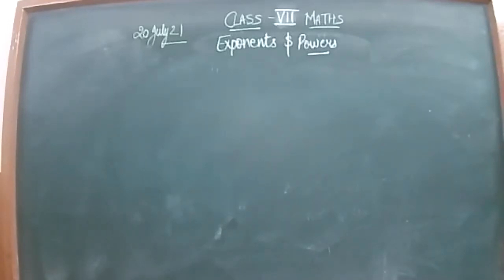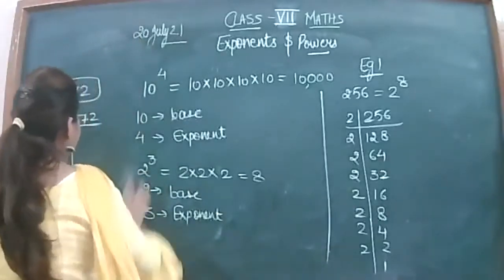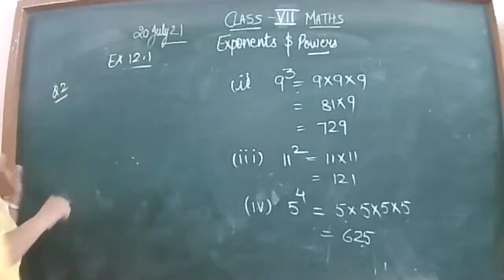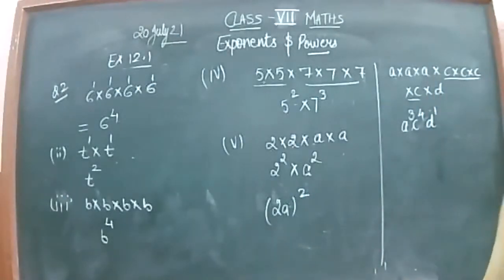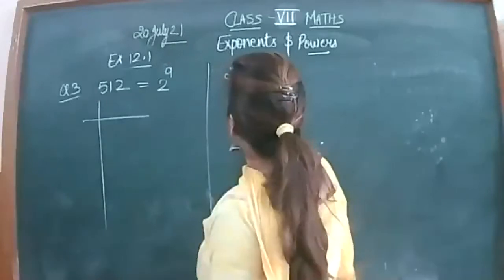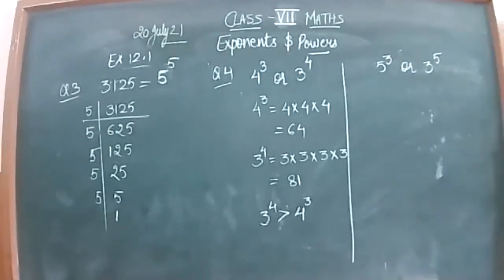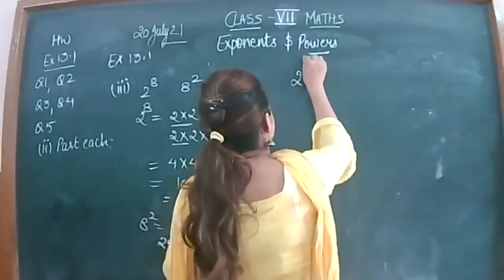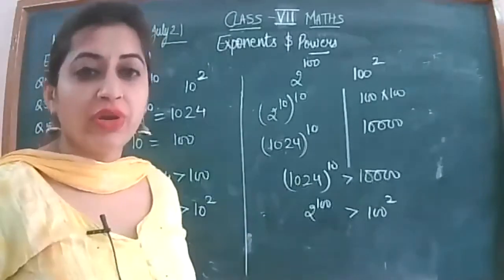20.7.21 7th ,MATHS